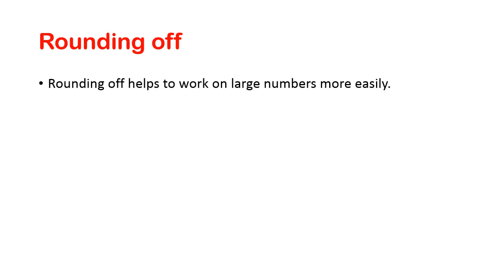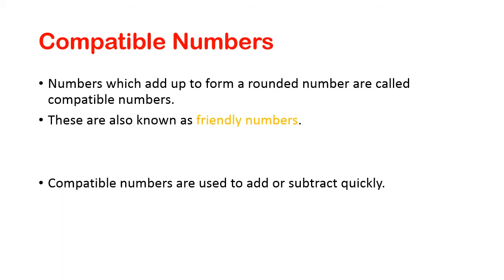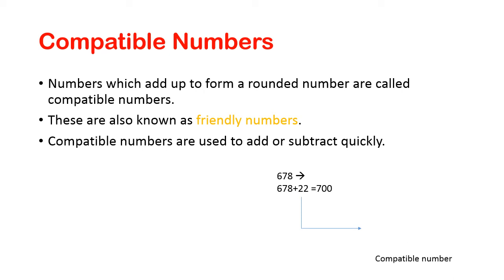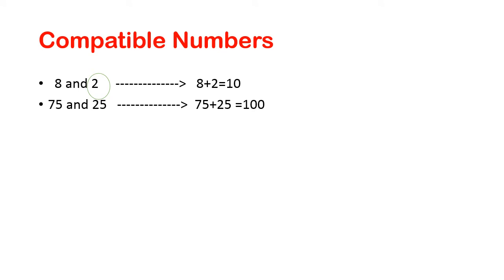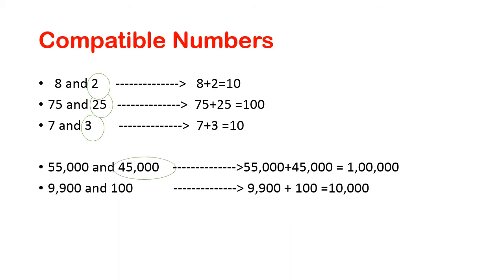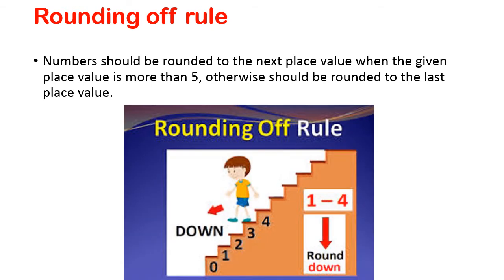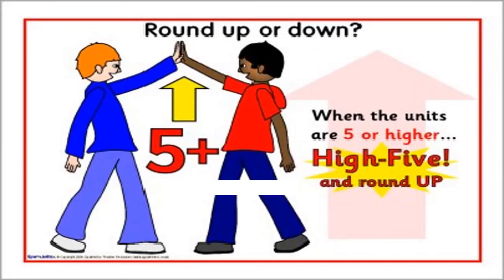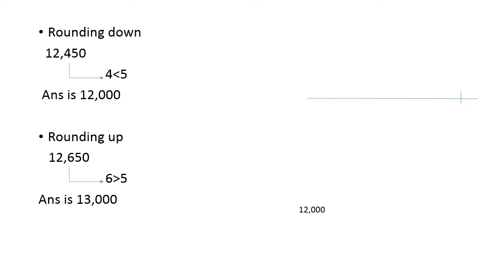Numbers are Friends?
Numbers: are we compatible?
compatibility test
learn numbers/numbers for children/numbers song
rounding numbers/